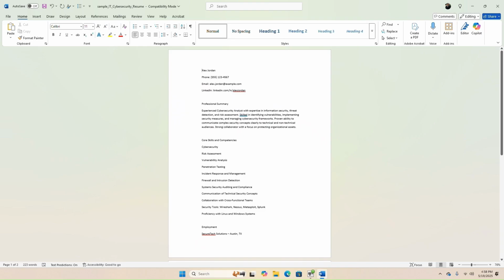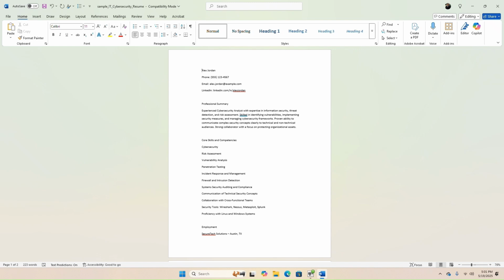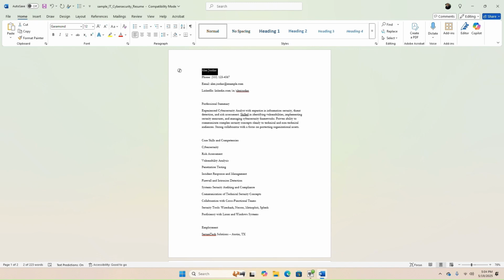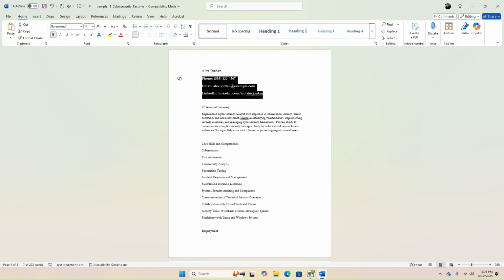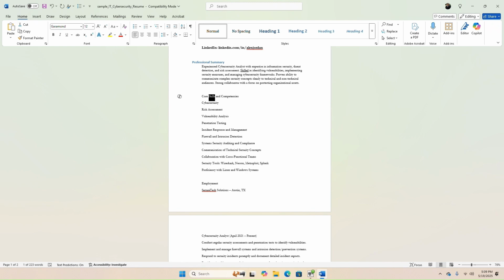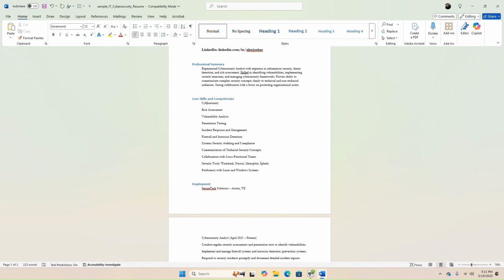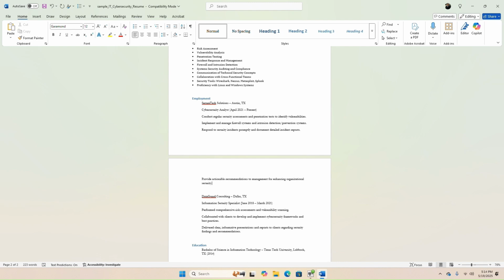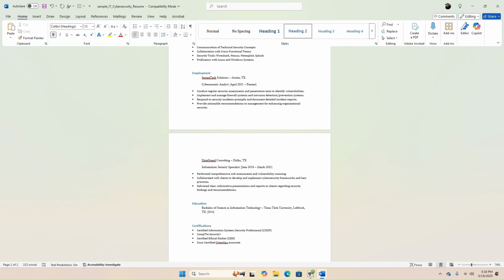Format Word Docs FAST with JAWS [No Mouse Needed]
AC Media
Beyond Boundaries – Your Guide to Tech and Everyday Insights

Master Microsoft Word formatting with JAWS using only your keyboard. In this tutorial, screen reader users will learn how to format Word documents quickly and efficiently without relying on a mouse or the Ribbon. You'll discover powerful JAWS commands, Word keyboard shortcuts, and navigation tips to help you create clean, professional documents. Perfect for JAWS users who want to boost productivity, improve accessibility skills, or prepare for document-related tasks like school, work, or 508 compliance.

Discover more tutorials and insights on our main YouTube channel and follow us on X: @guajardo_acm

Additional Resources
File Name: Keyboard Commands - Format Word Docs FAST with JAWS [No Mouse Needed].pdf
Description: Document containing list of all keyboard commands used in the video demo.

File Name: Transcript - Format Word Docs FAST with JAWS [No Mouse Needed].pdf
Description: Transcript of video.